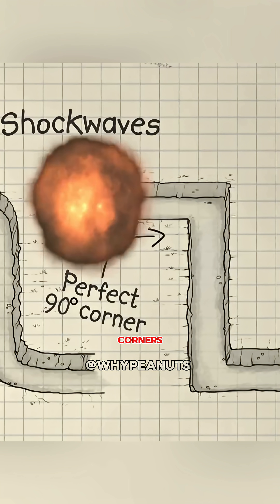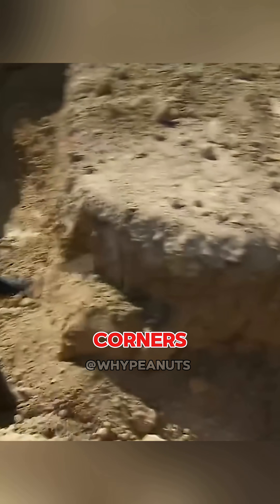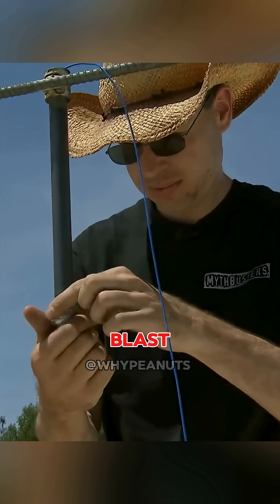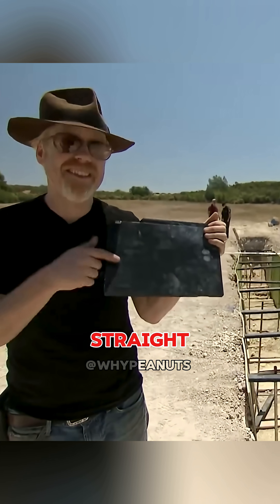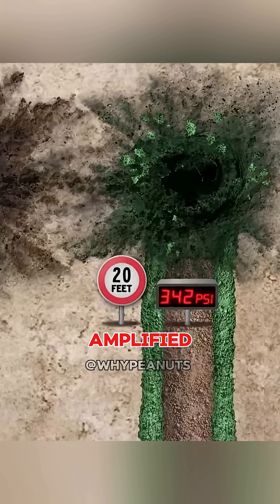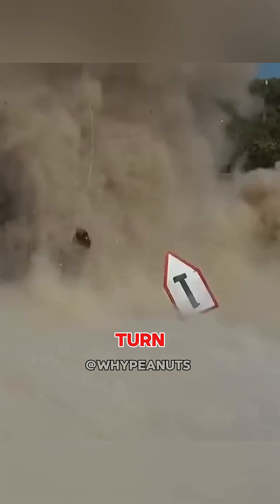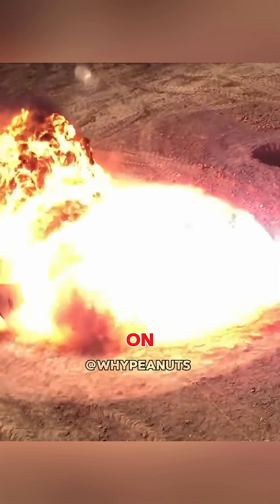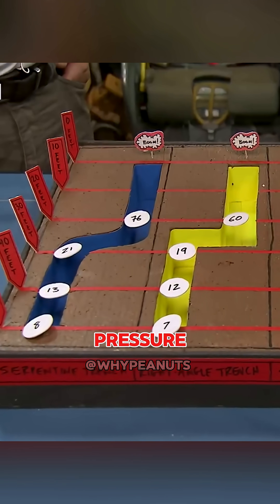Does a Trench’s Shape Make a Difference When a Bomb Goes Off?